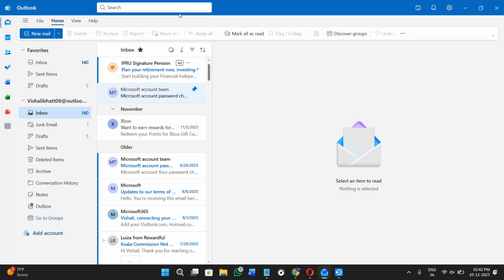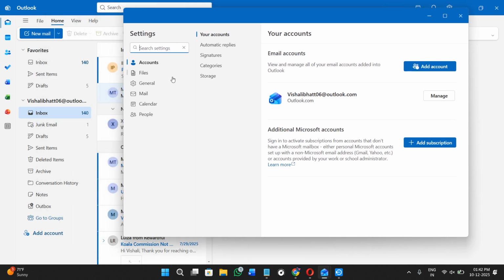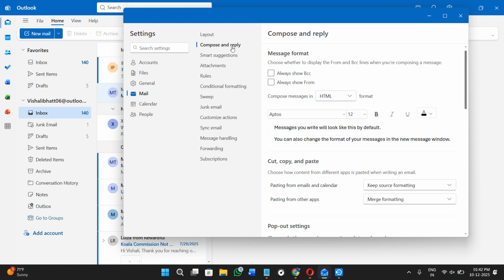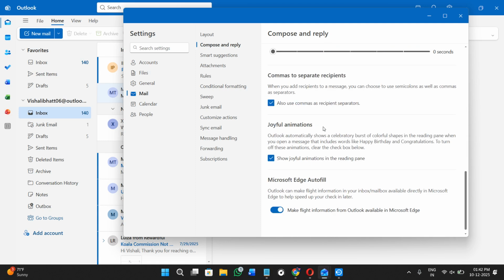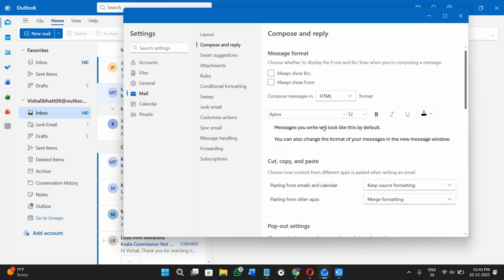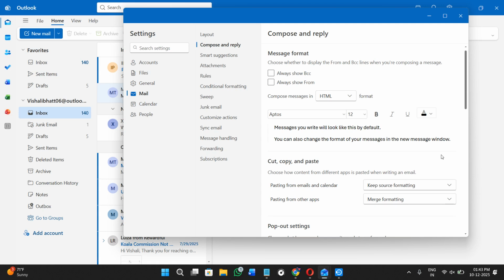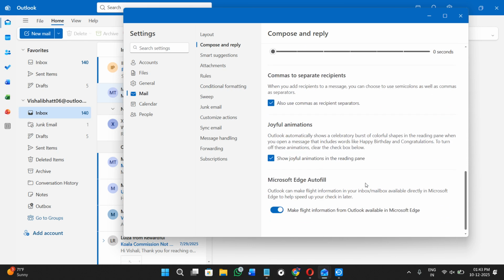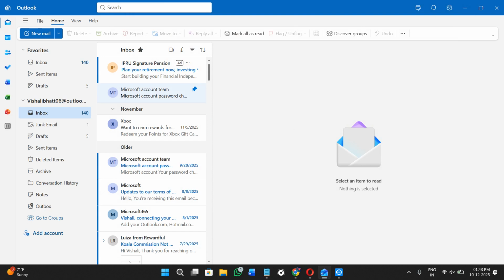How To Turn On Auto Spell Check For Outlook Emails (2026 Guide)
Welcome to Checkmark Studio!!! In this tutorial video, I will show you How To Turn On Auto Spell Check For Outlook Emails (2026 Guide)